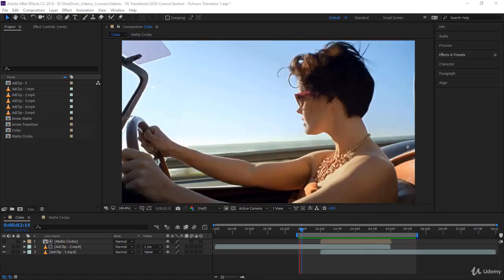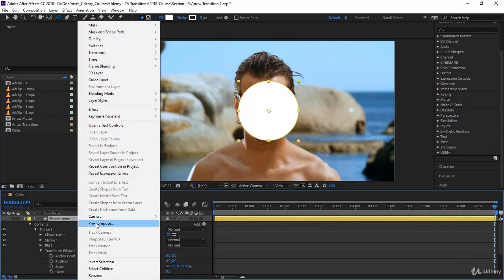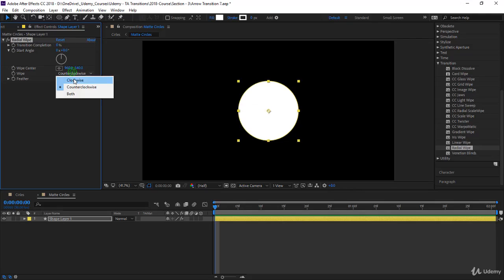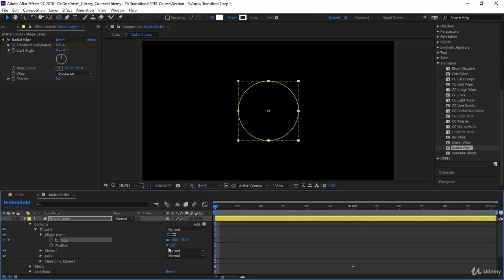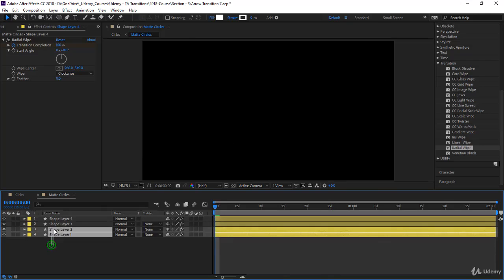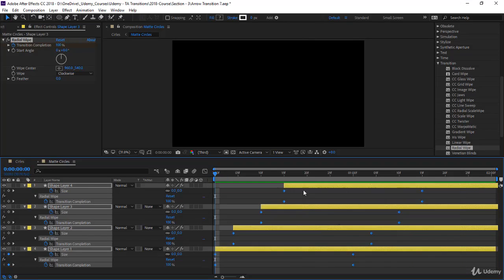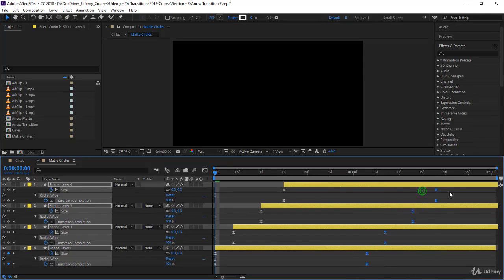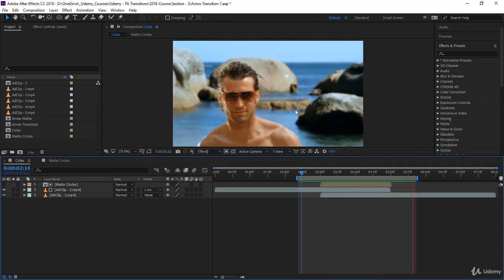After Effects Tutorial | #012 Circles Transitions Mattes